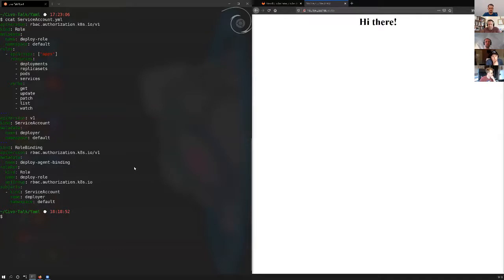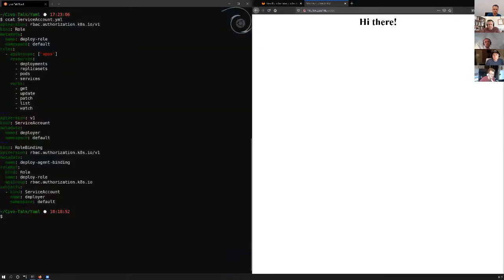Automatic deploys to Kubernetes through Gitlab CI/CD - Johannes Tegnér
Johannes walks you through how he manages automatic deploys to Kubernetes through Gitlab CI/CD.

Try out the Civo Marketplace today and install your first application.